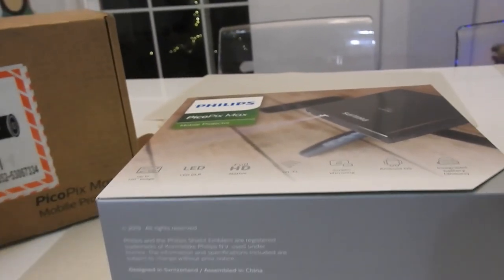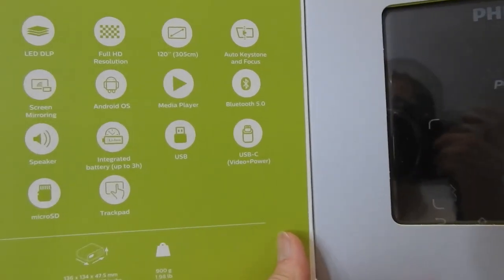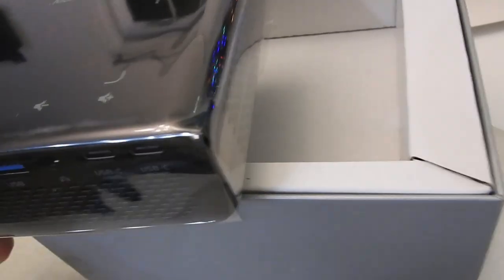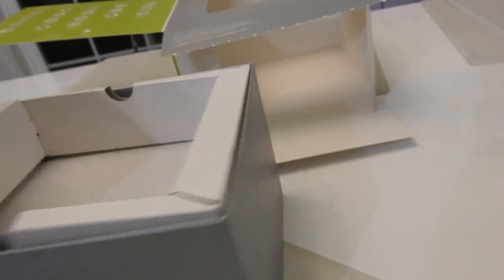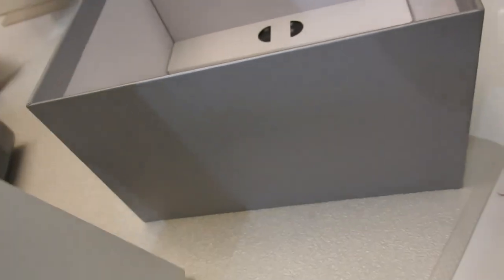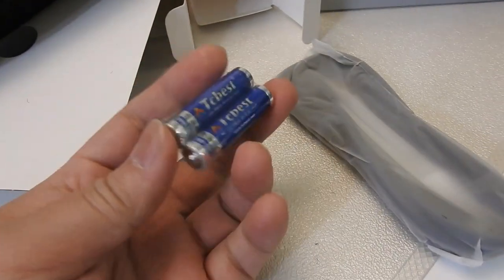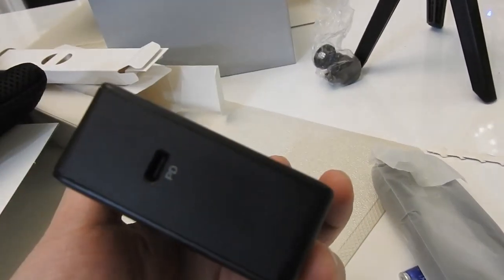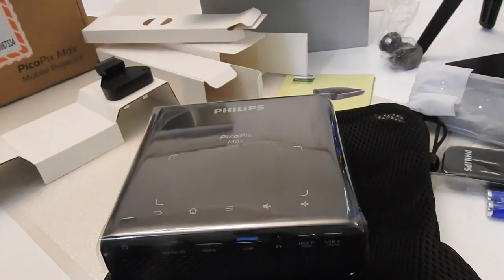Philips PicoPix Max Unboxing [backer #1836]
Unboxing my PicoPix Max!